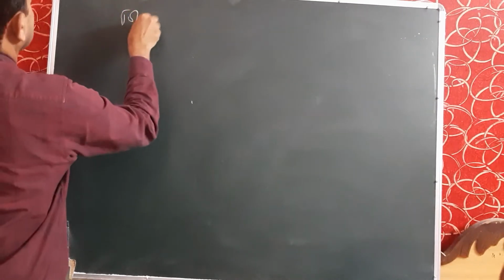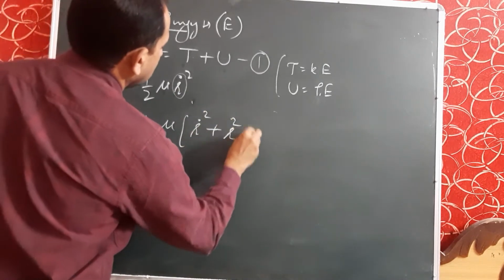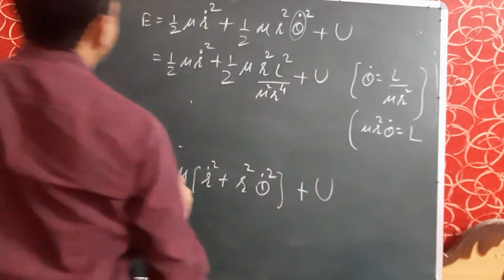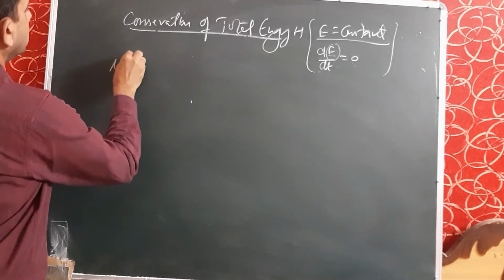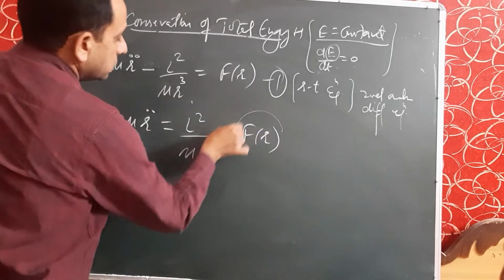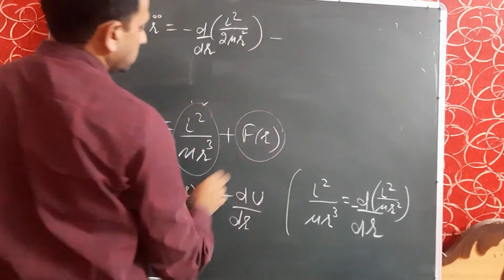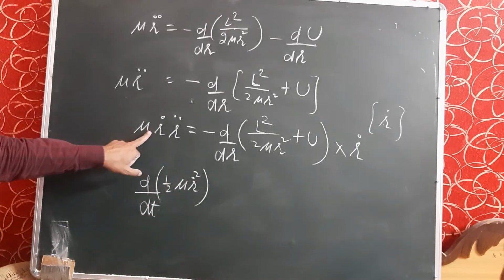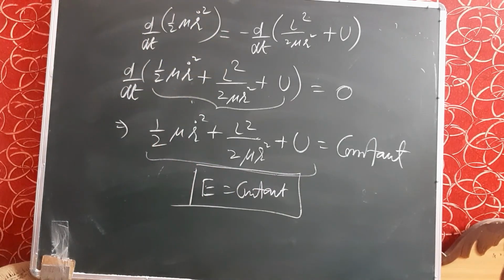Inverse Square Law 4